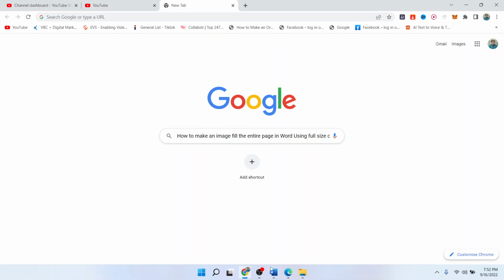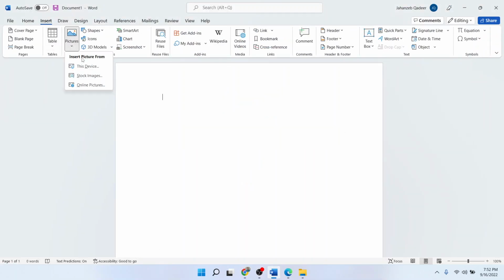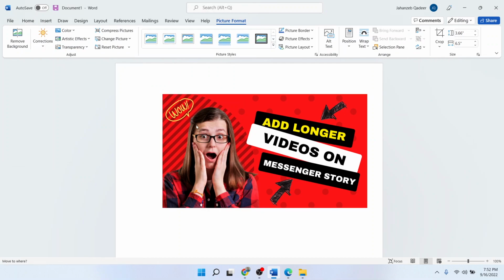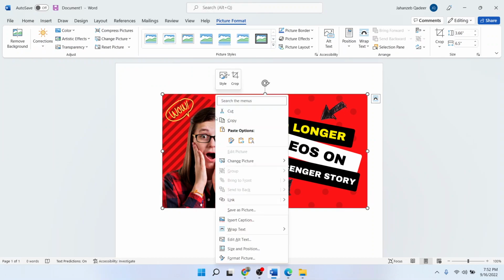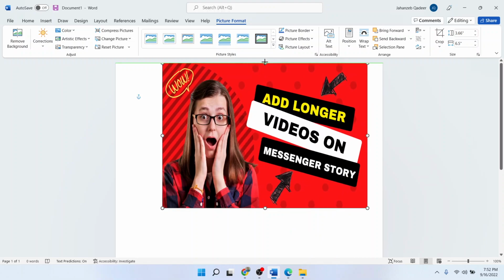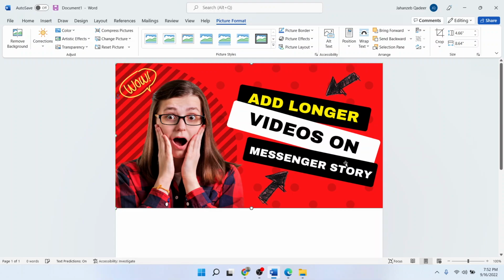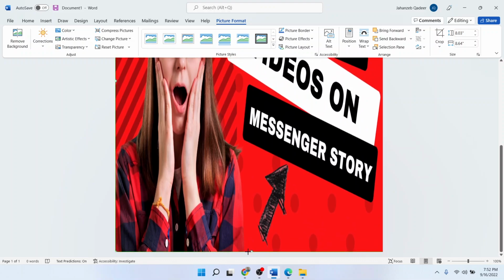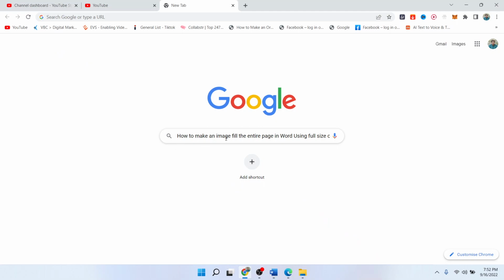How to make an image fill the entire page in Word Using full size of page for an image